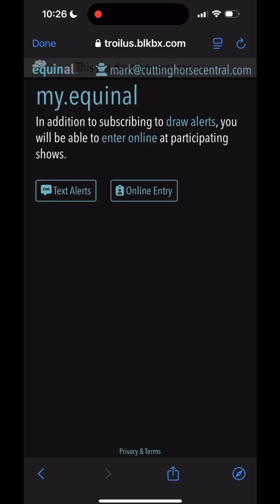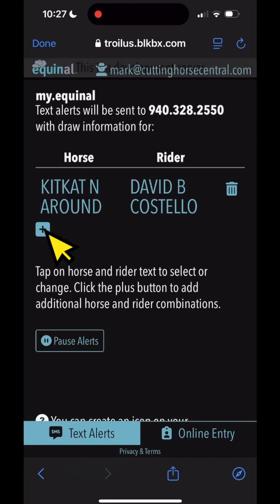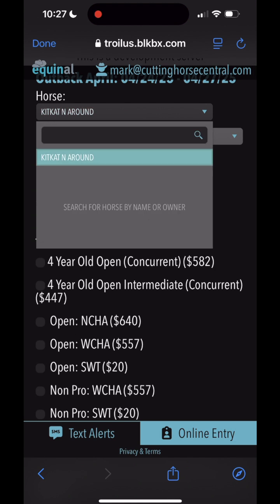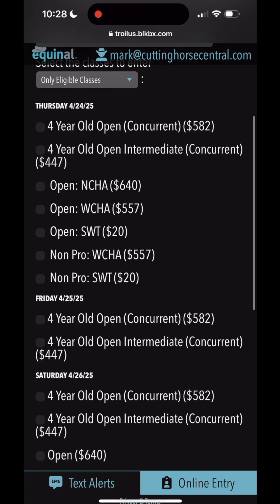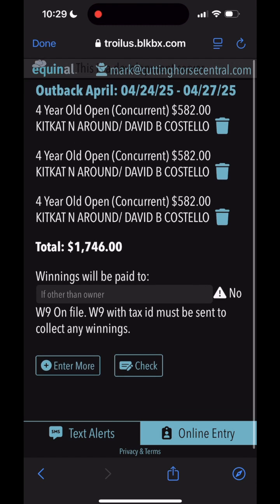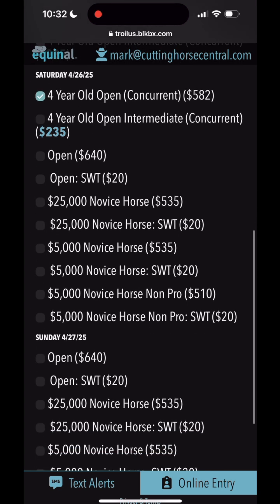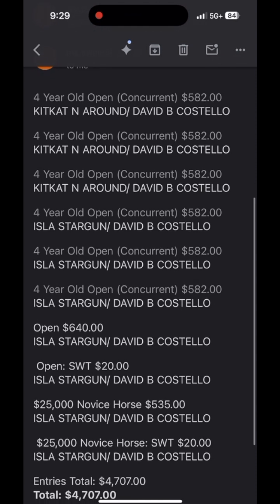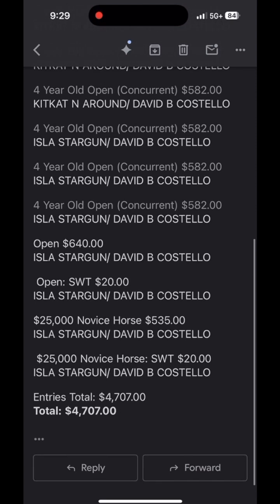Online Entries Made Easy on MyEquinal.App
Online Entries Made Easy on MyEquinal.App - Follow Along to Find out how!